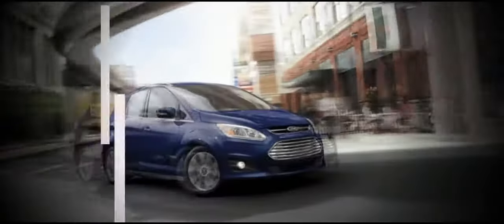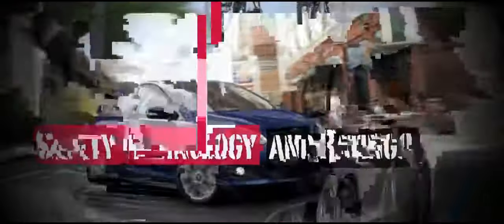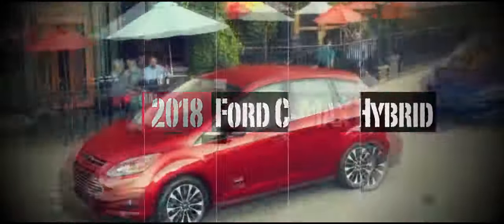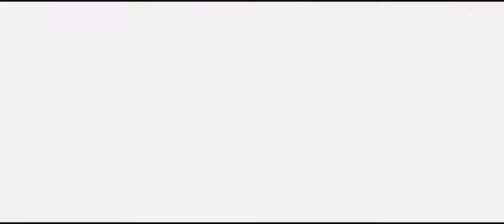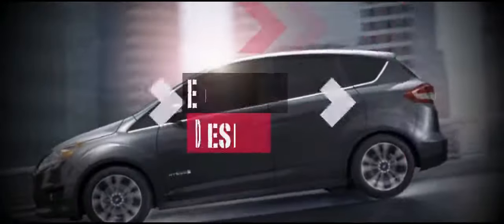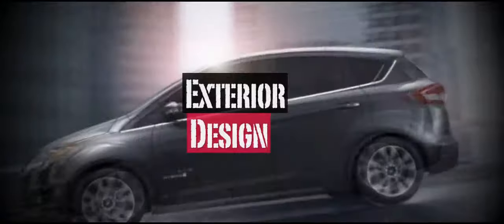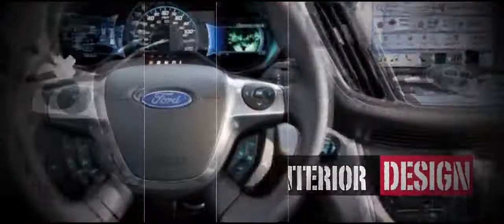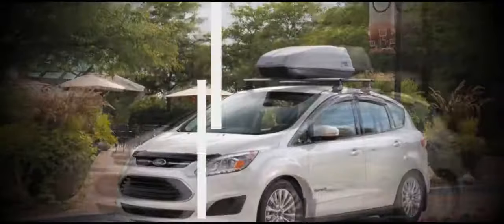Explore 2018 Ford C Max Hybrid